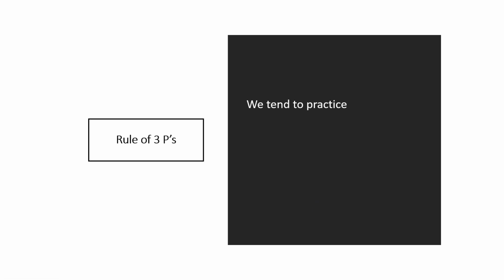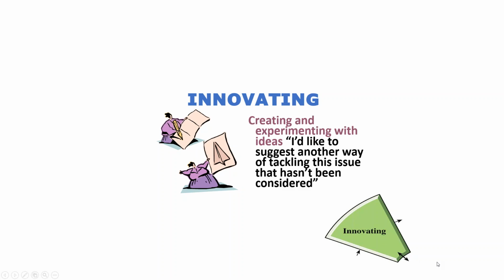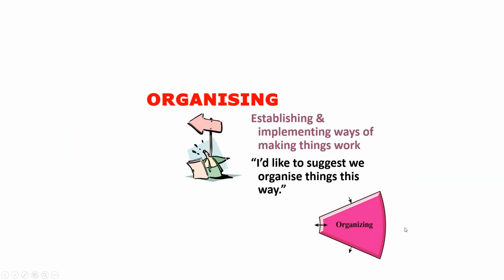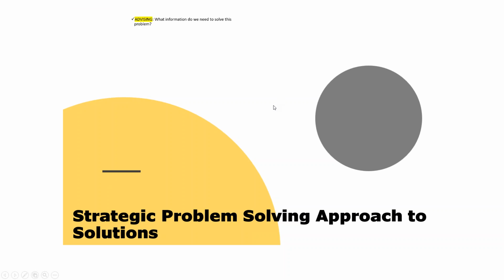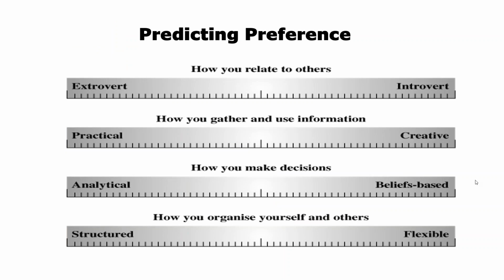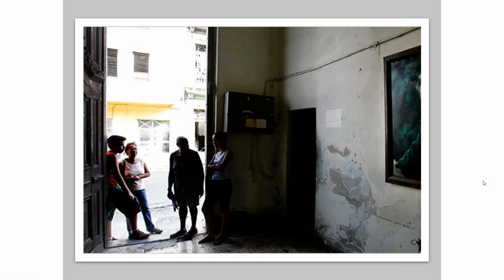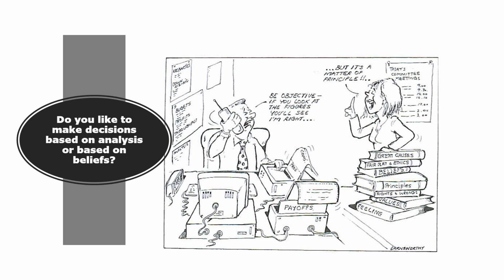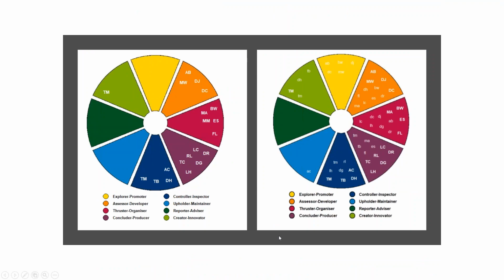The Roles People Play in Teams